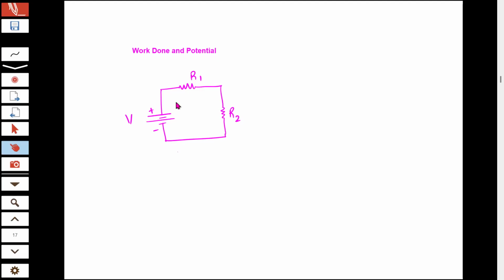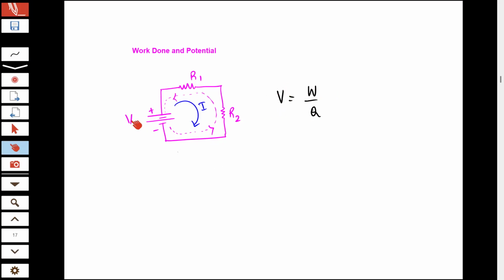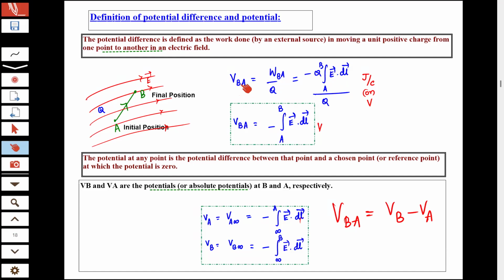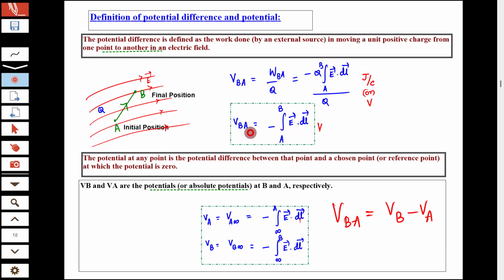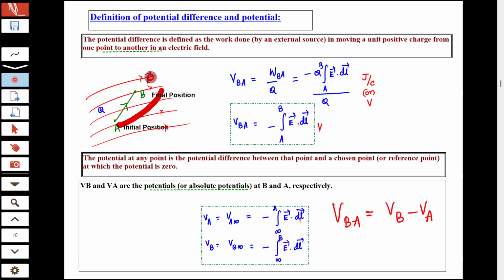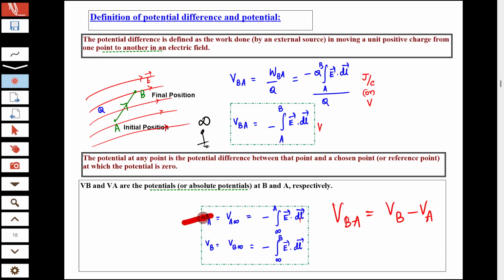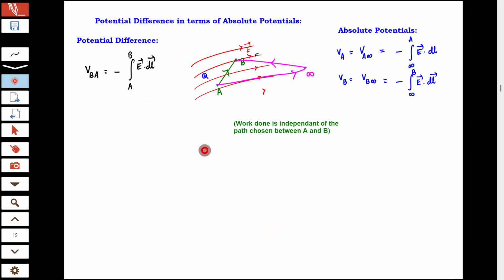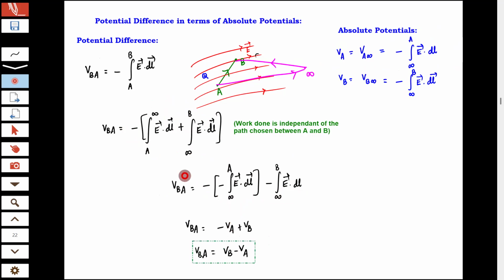Potential Difference and Absolute Potential